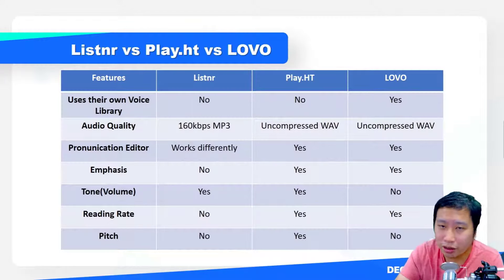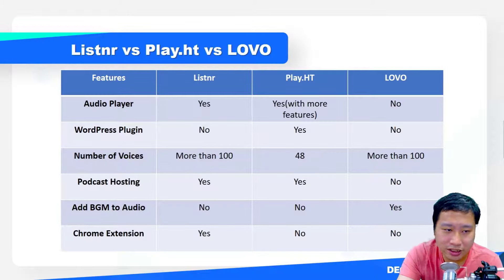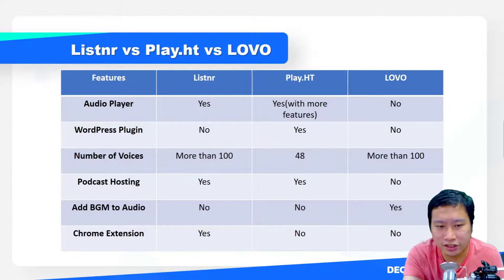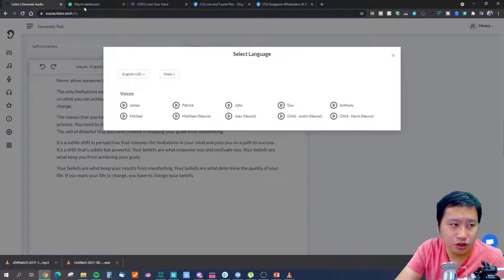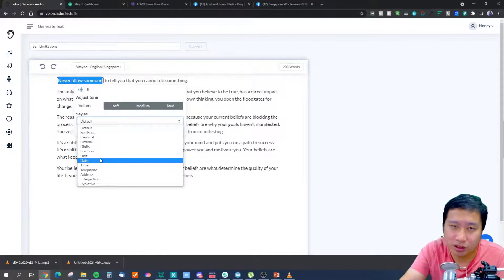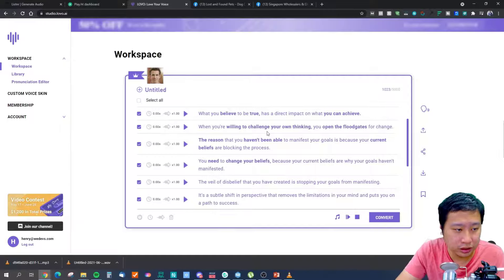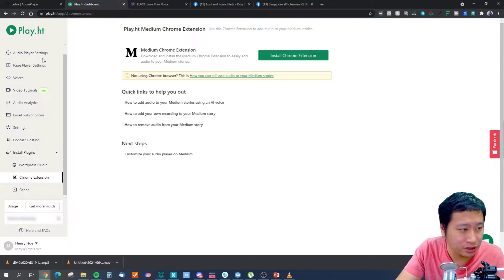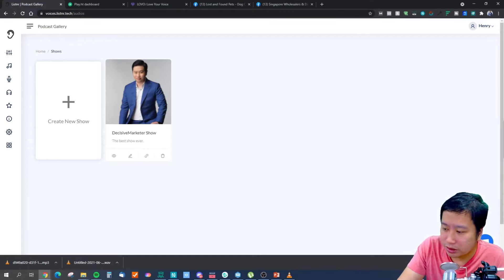Listnr vs Play.ht vs LOVO - Text-To-Speech Showdown, Who Has The Best Voice?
The three apps are all trying to be the go-to podcasting app. So we pitted them against each other in a text-to-speech showdown. Who has the best voice? This video compares three text-to-speech voiceover apps: Listnr.tech, Play.ht and LOVO.